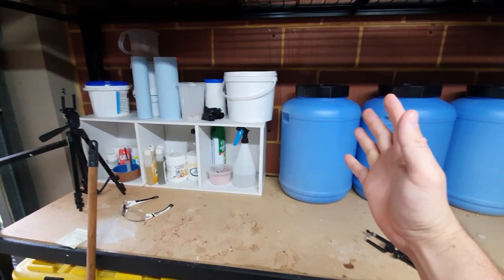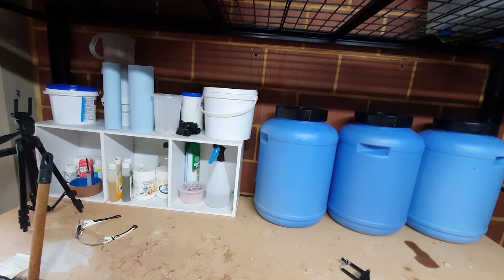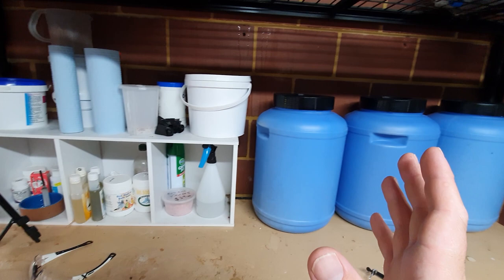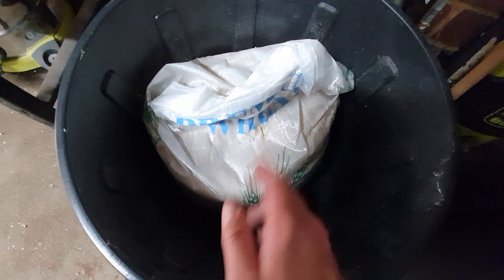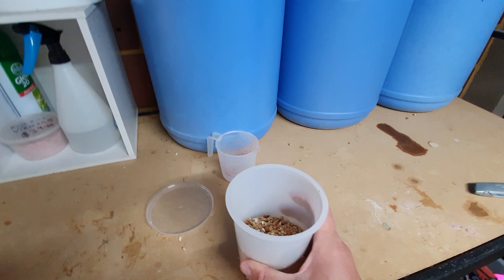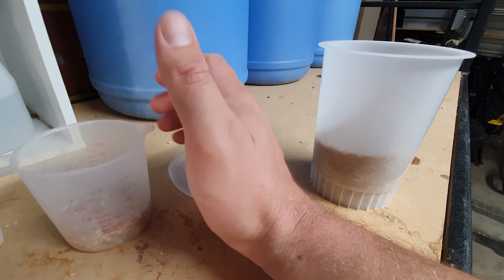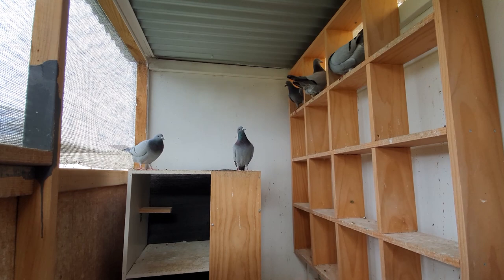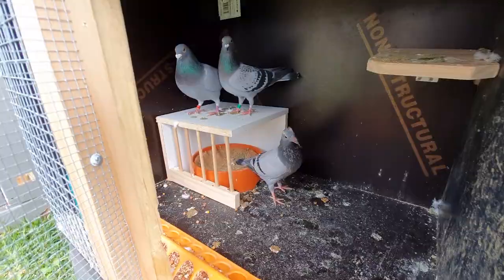Light Diet & Pigeon Training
So lets get these birds on a light diet to aid in me getting them moving and a little more strictness in them as things didn't go to plan to start with s we are battling with birds that are little over weight and also not motivated.